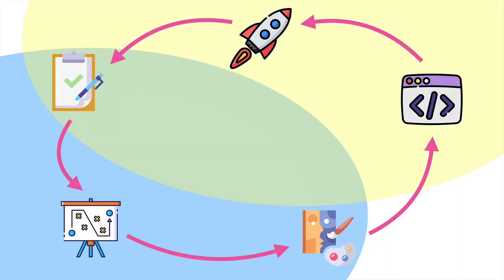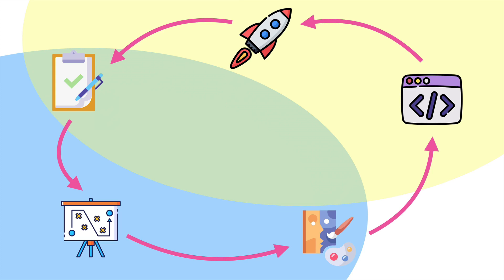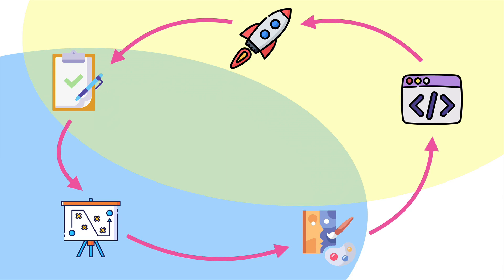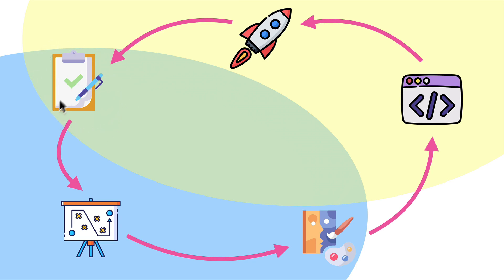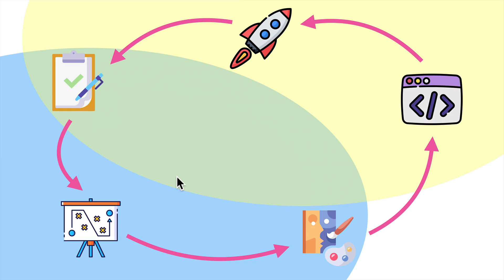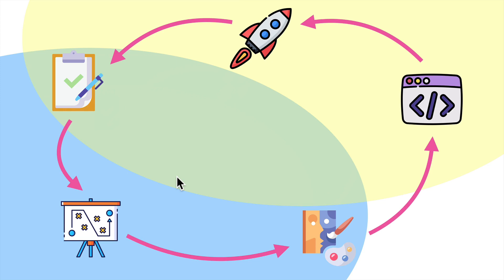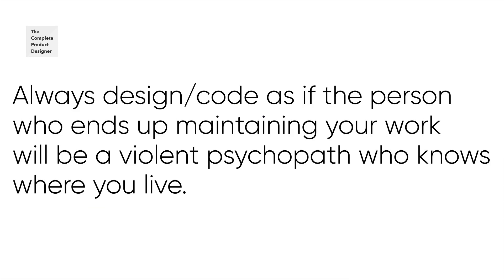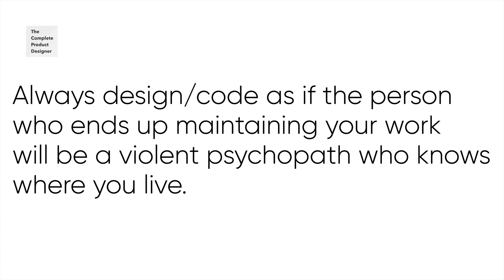Web & Mobile UI UX Design Full Course with Figma & more || lesson 127 || Fake academy